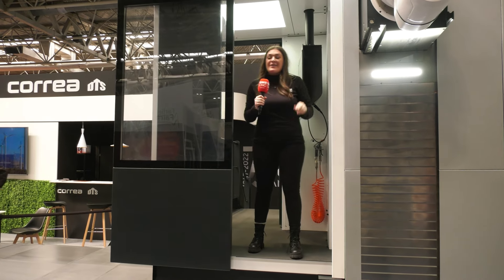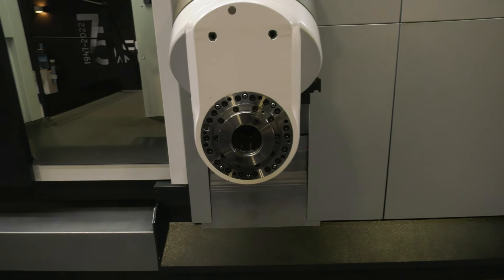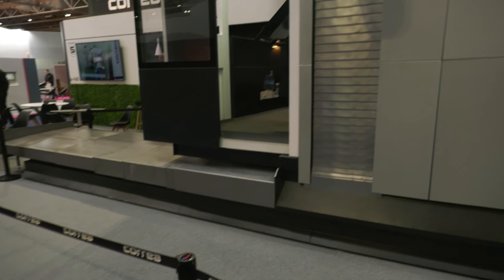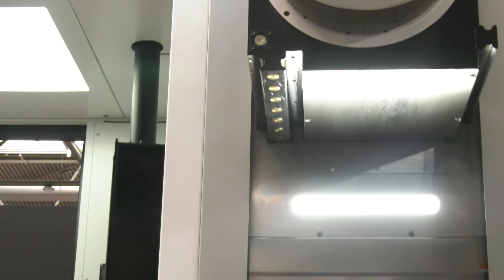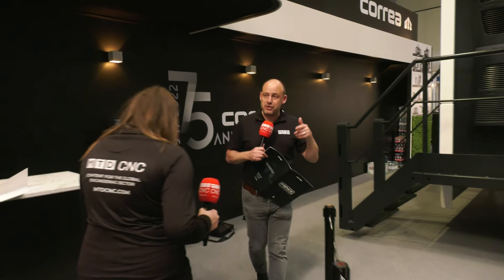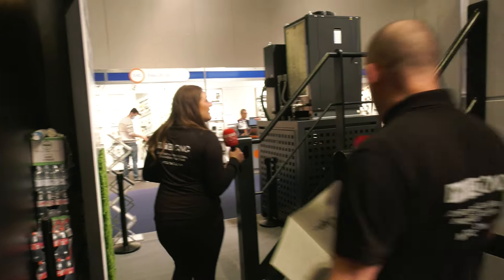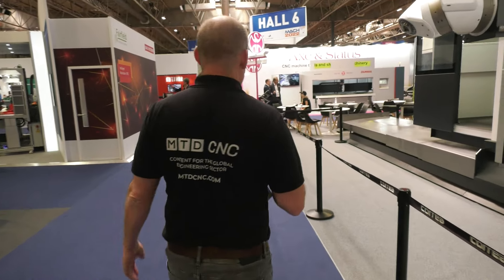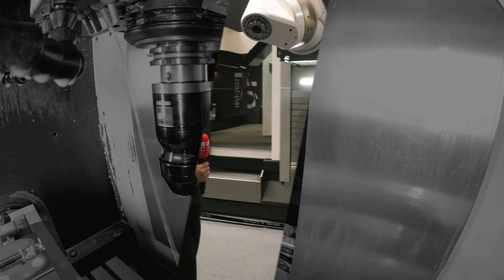CORREA machine at MACH, the biggest Milling Machine at the show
Paul and Chloe take a look at the FENIX CORREA machine that was on show at the recent MACH show. This machine was the biggest milling machine at the event with a whopping 7 metres in the X axis.